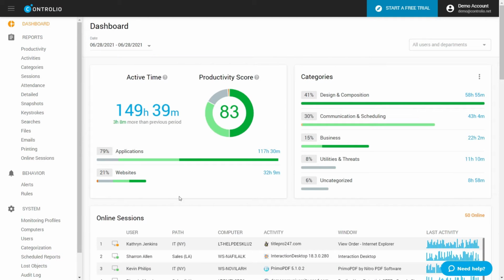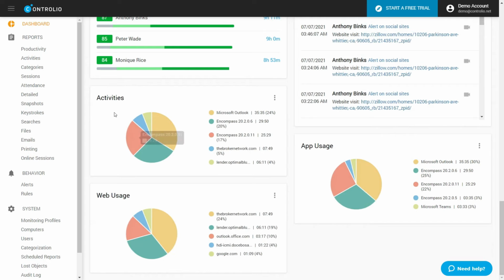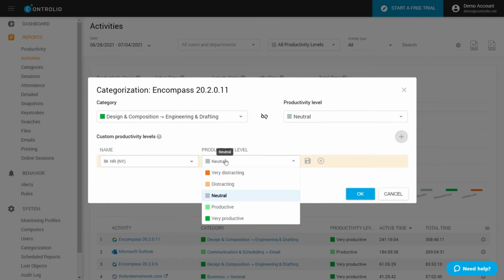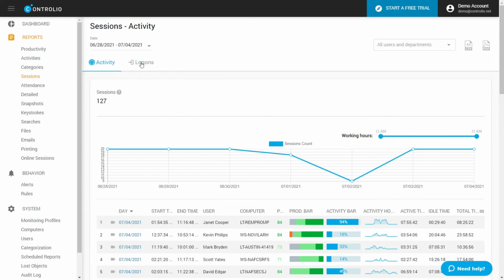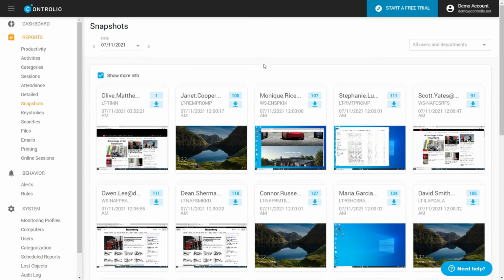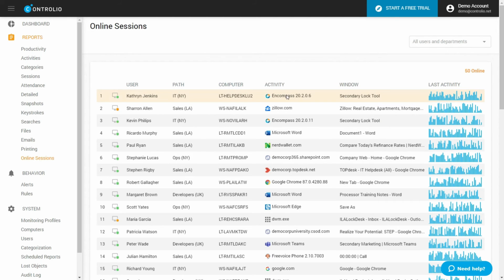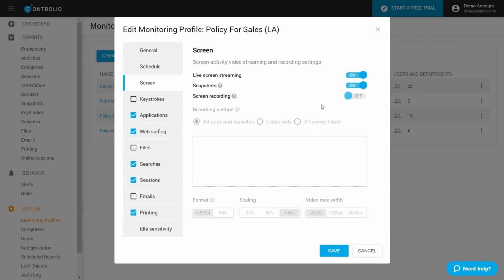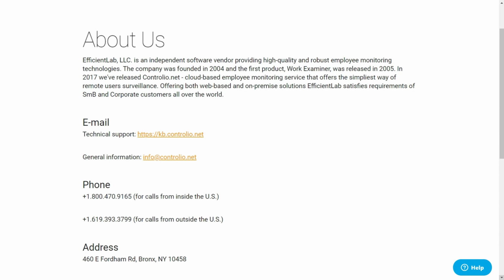Controlio Overview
This is a guide on leveraging Controlio's main features.

Contents:

00:00 - Intro
00:35 - Dashboard
03:29 - Productivity
04:56 - Activities
06:34 - Categories
07:21 - Sessions
08:46 - Attendance
09:52 - Detailed
10:31 - Snapshots
11:16 - Keystrokes
11:31 - Searches
11:51 - Files
12:22 - Emails
12:44 - Printing
13:08 - Online Sessions
13:39 - Alerts
14:00 - Rules
15:04 - Monitoring profiles
17:29 - Scheduled Reports
18:05 - Access
18:42 - About Us